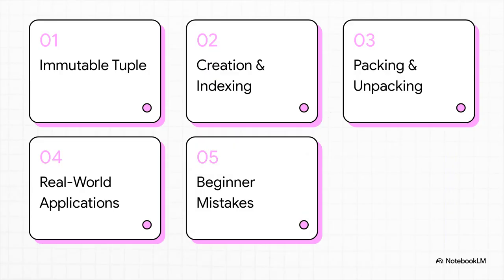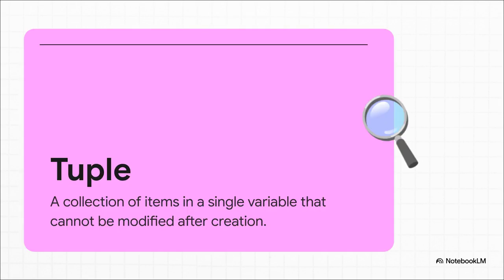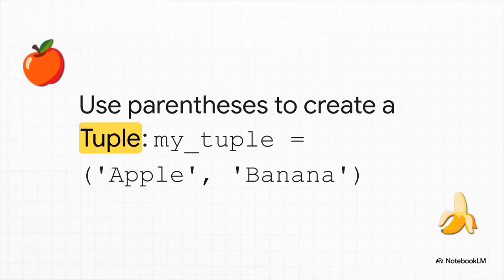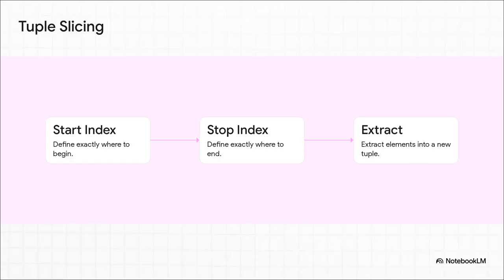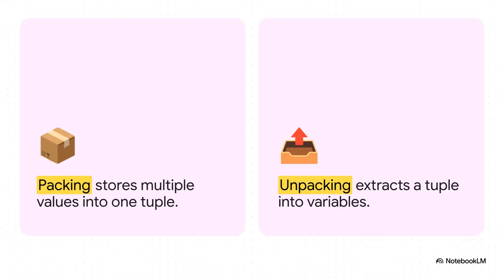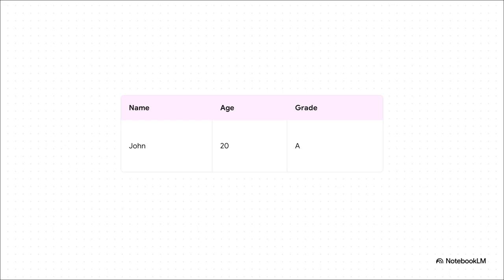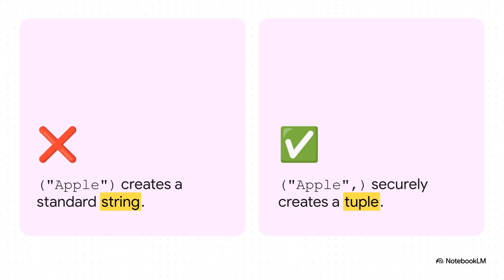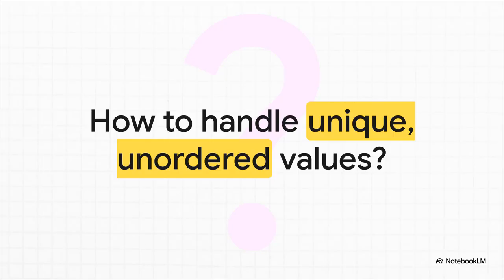Tutorial #11 | Tuples in Python Explained for Beginners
### 📝 Description

Welcome to CodeWithDaisy! 🌼

In this Python Tutorial #11, learn **Tuples in Python** with simple examples and practical programs. Understand tuple indexing, slicing, tuple methods, packing, unpacking, and the difference between Lists and Tuples.

📚 Topics Covered:

* Creating Tuples
* Tuple Indexing
* Tuple Slicing
* Tuple Methods
* Packing and Unpacking
* Lists vs Tuples
* Real-World Examples
* Practice Programs

🎯 Perfect For:

* Python Beginners
* BCA Students
* B.Tech Students
* Polytechnic Students
* Self-Learners

### 📌 Pinned Comment

Practice Task 👇

Create a tuple containing 5 numbers and:

1. Print the first element
2. Print the last element
3. Find the length of the tuple

Share your code in the comments! 🚀🐍

### 🎯 Next Video

**Python Tutorial #12 | Sets in Python Explained for Beginners**